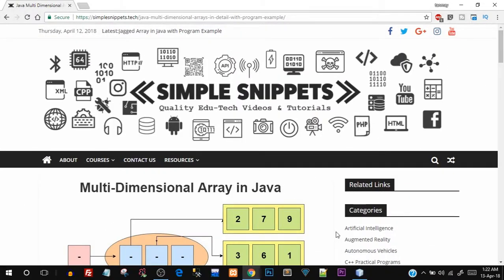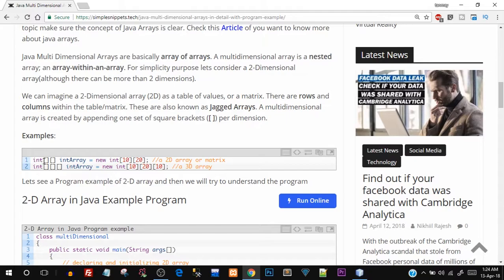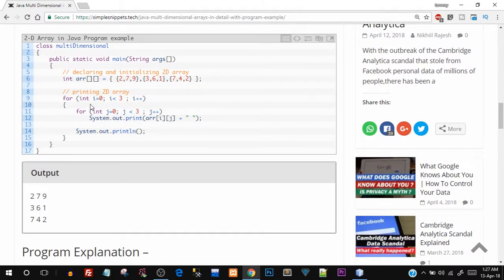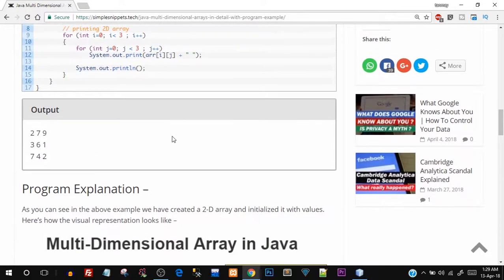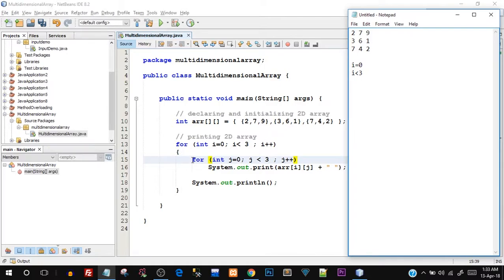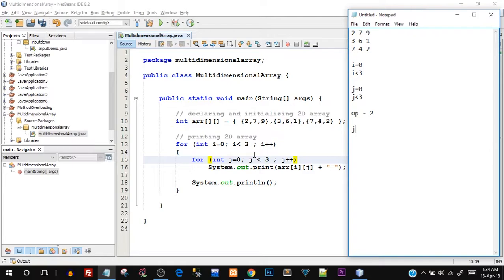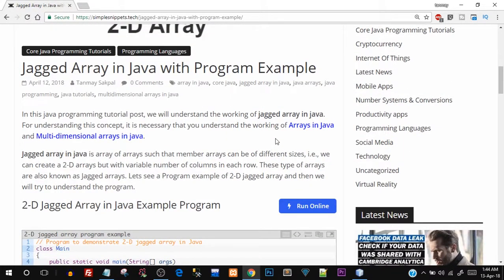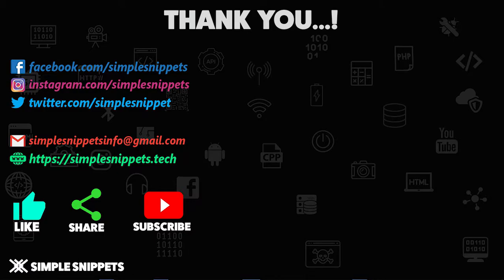Multidimensional Arrays in Java | Jagged Arrays | Detailed Explanation with Program Example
In this java programming tutorials, we will study and understand the concept of Java Multi Dimensional Arrays. We will understand the visual representation of what a multidimensional array in java looks like and then we will also see a program example on 2d arrays. Lastly we will also understand the concept of jagged arrays in java. Java jagged arrays are type of multidimensional arrays with variable column sizes for each rows.